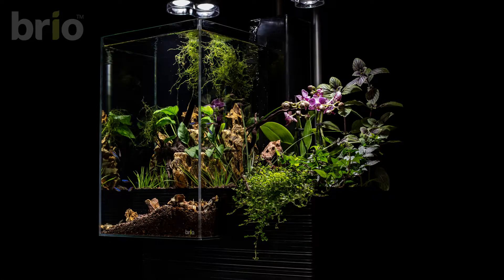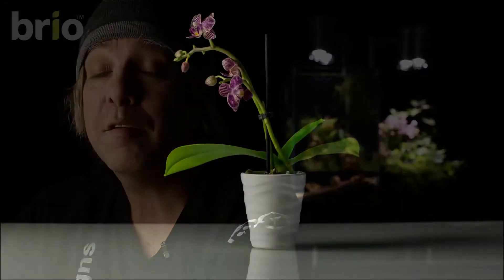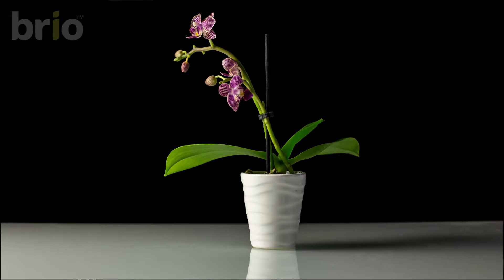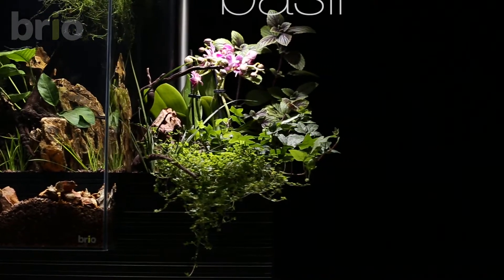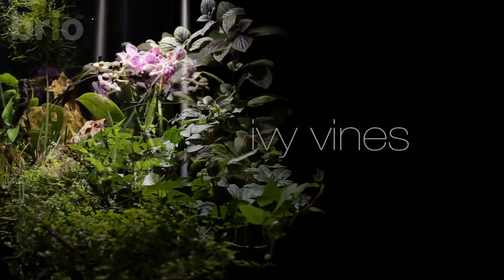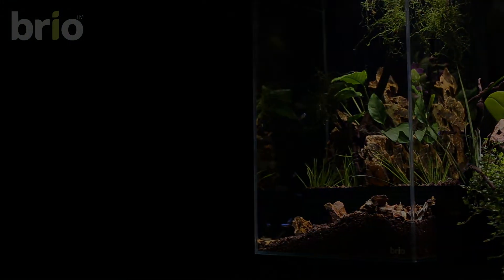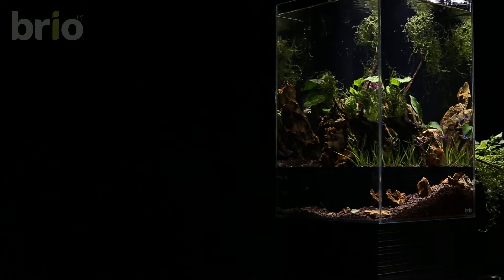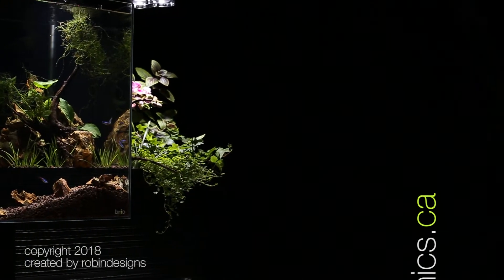Brio Aquaponics - Orchid tutorial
Learn important tips how to incorporate orchids into a Brio35 aquaponics sytem